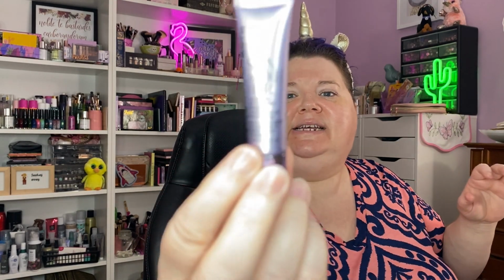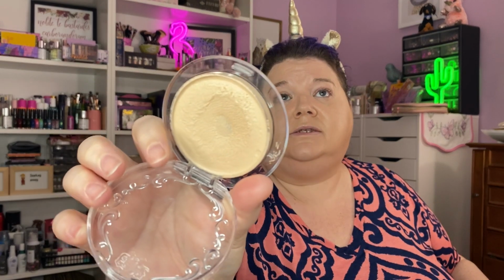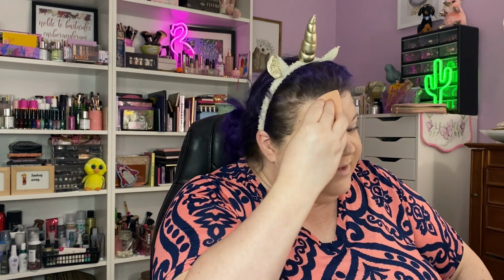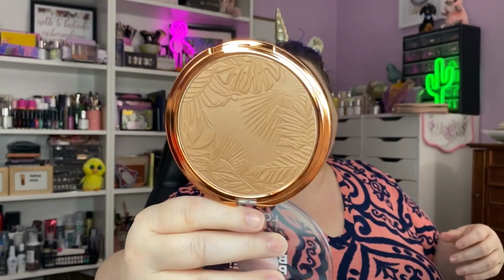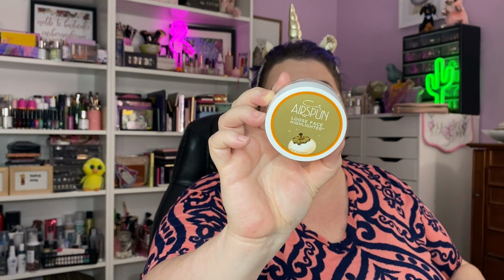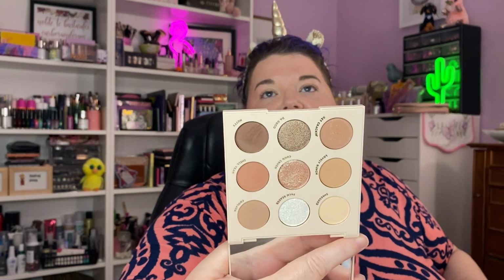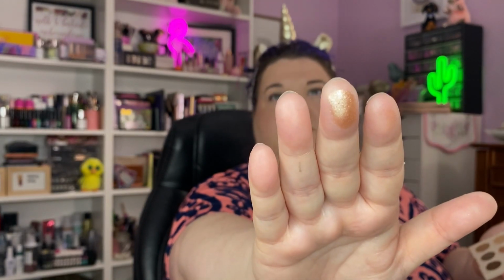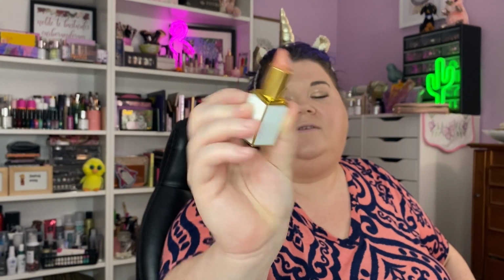Sunday Get Ready with Me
Welcome to Makeup Mugwump!  In this video, let’s get ready!

Like candles?  Instagram.com/todaysburn
New YouTube: Today’s Burn

Makeup Mugwump
2120 E. Firetower Rd #107 PMB 33